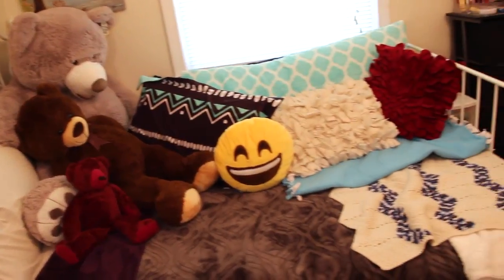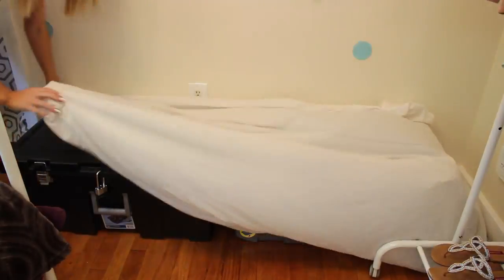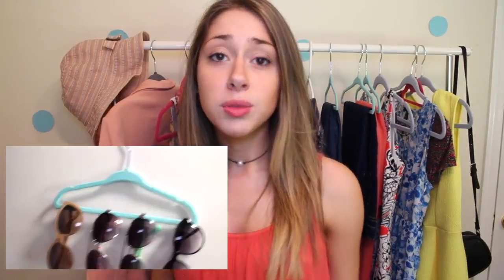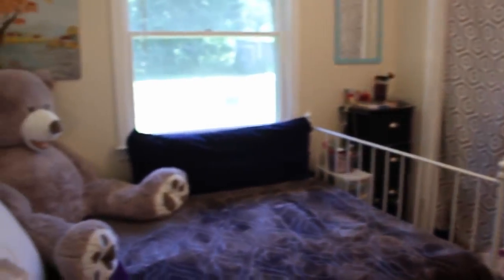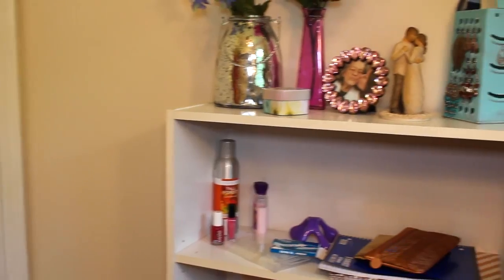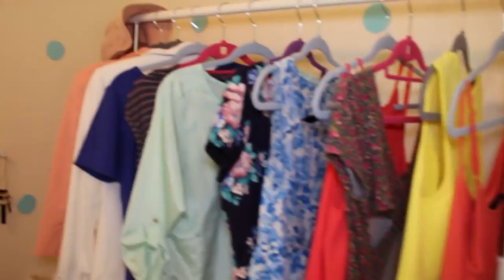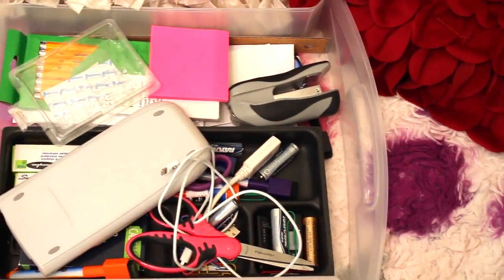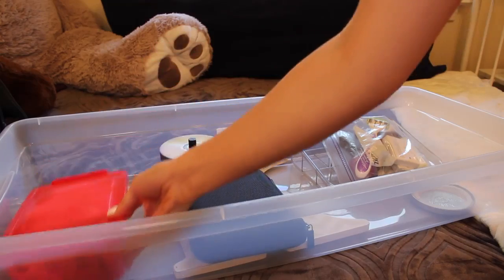10 TIPS + Lifehacks to Make Your Room Look Bigger!